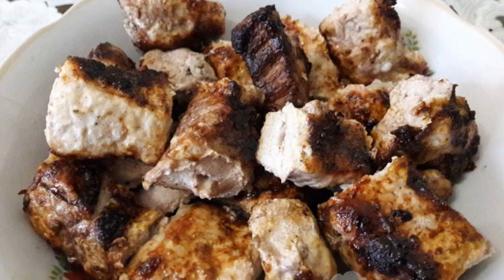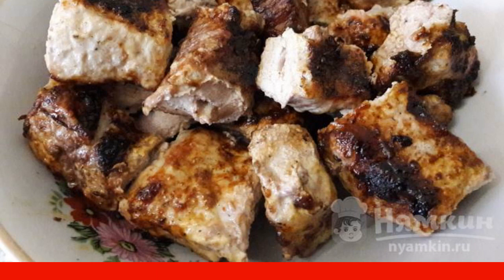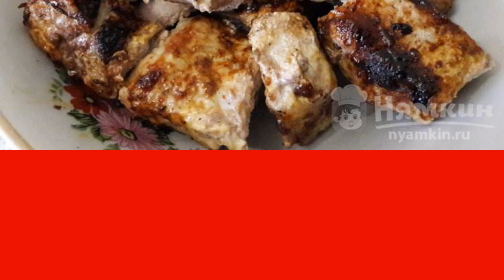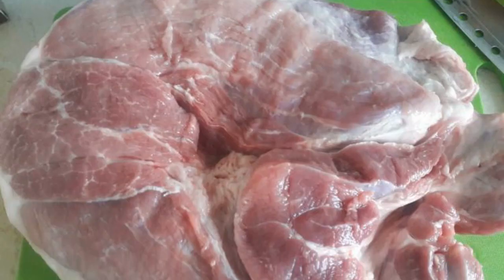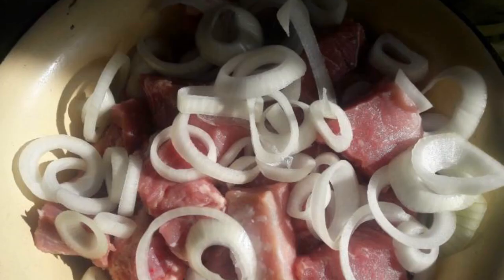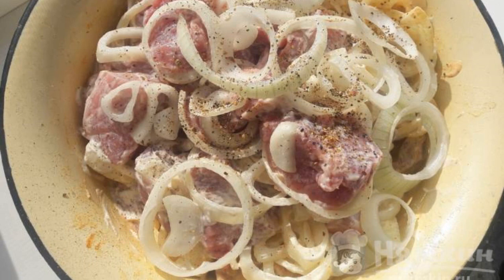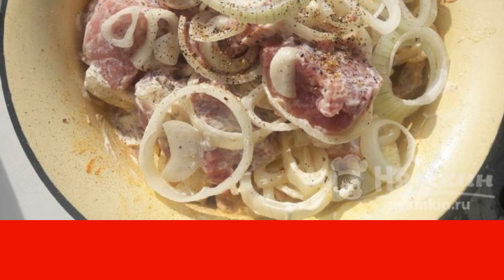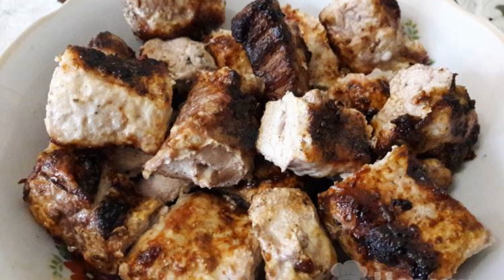Pork kebab in mayonnaise marinade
Pork kebab in mayonnaise marinade is the central dish of your festive table in nature. Mayonnaise best preserves the juiciness of the meat, and the onion gives an incredible flavor. Pieces of such a barbecue will instantly scatter on the plates of your guests.

Ingredients:
pork - 2 kg, onion - 4 pcs,
mayonnaise - 300 ml, spices - to taste,